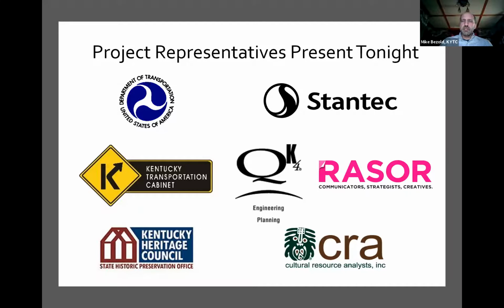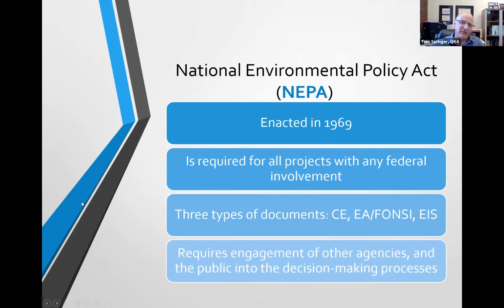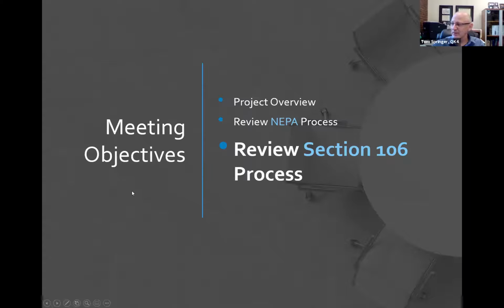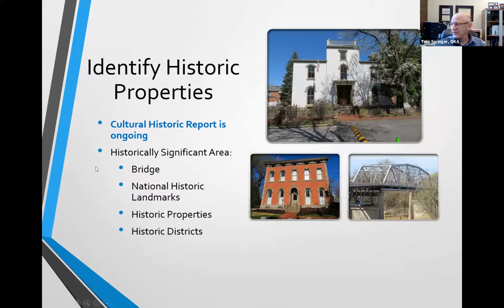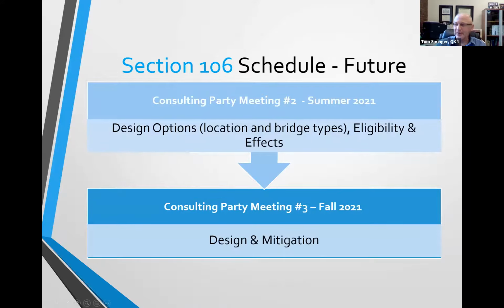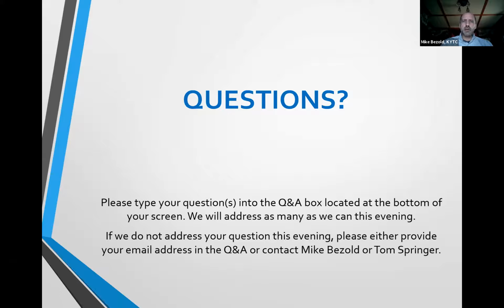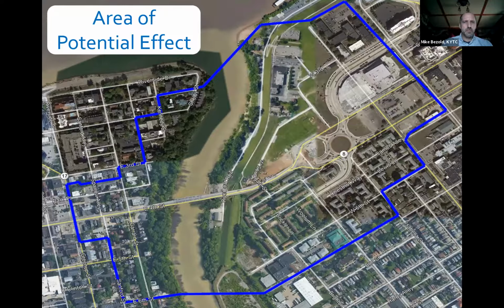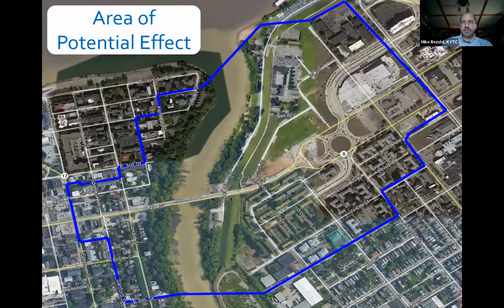KY 8 Licking River Consulting Party/Public Meeting (April 20, 2021)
April 20, 2021, Consulting Party/Public Meeting for the KY 8 Licking River Bridge